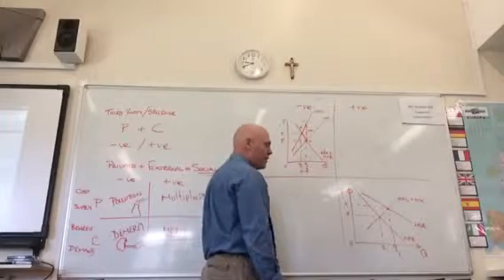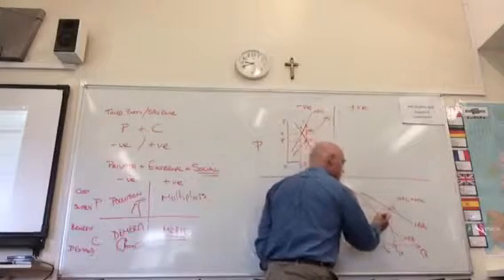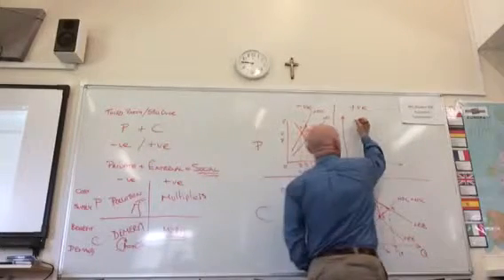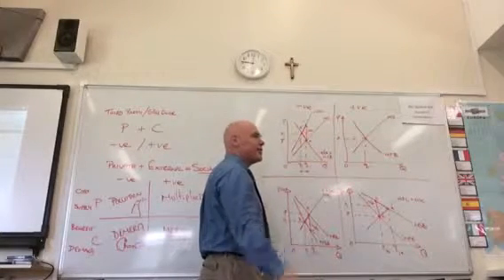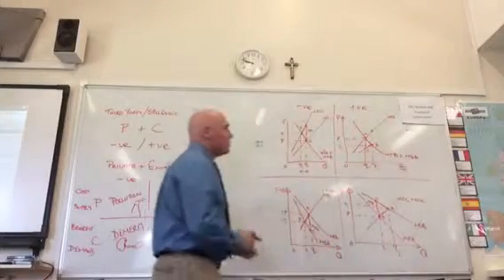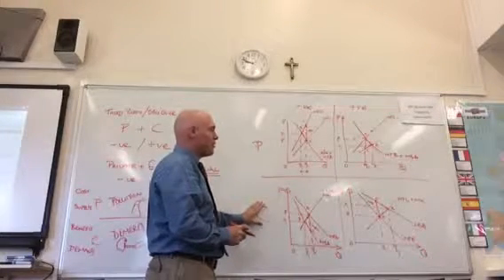AQA Externality Diagrams